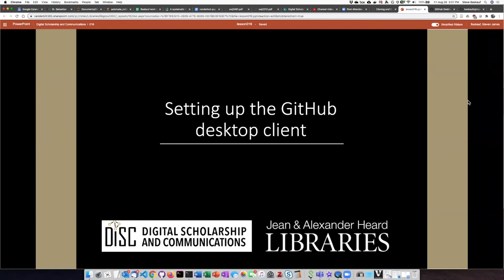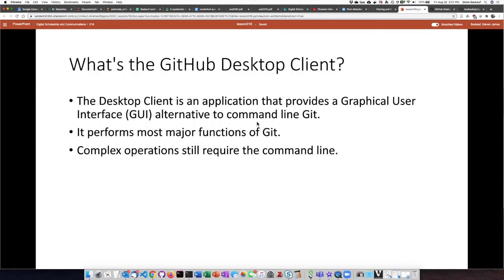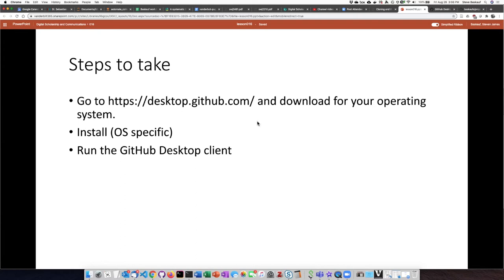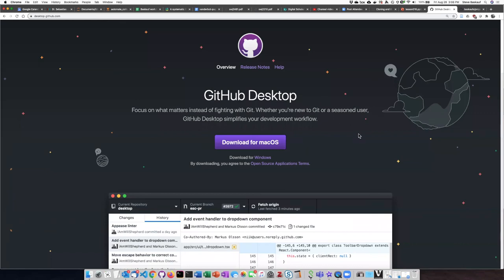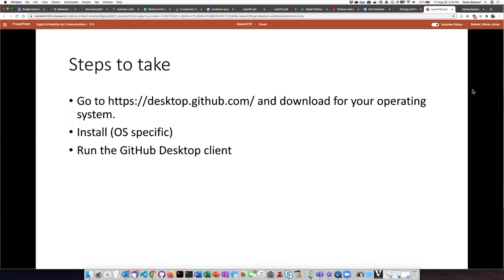016b Installing GitHub Desktop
GitHub for beginners - Installing GitHub Desktop